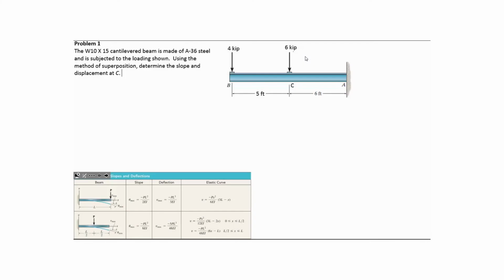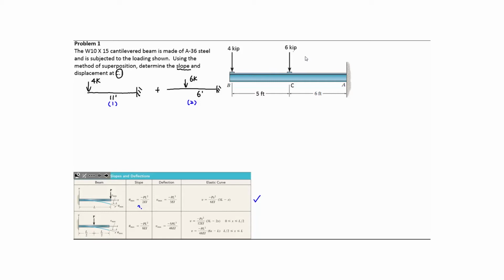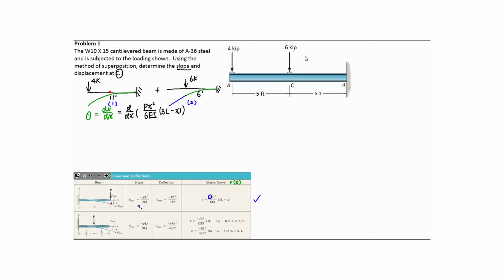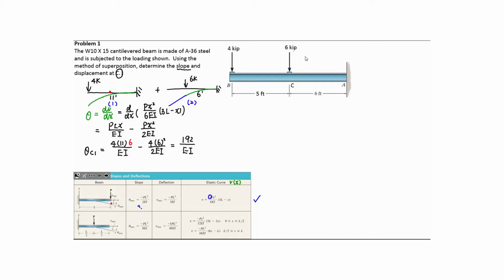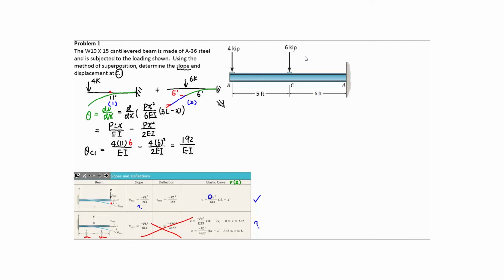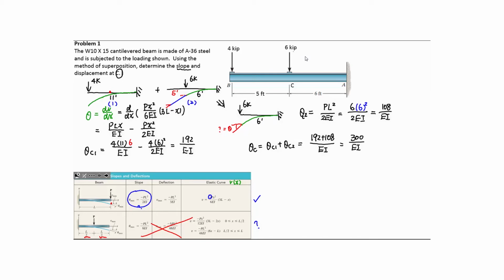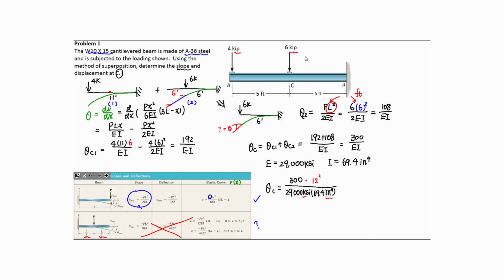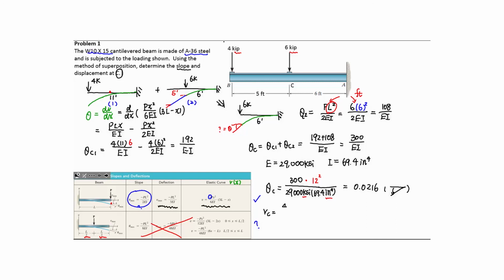Superposition Method - Slopes and Deflections